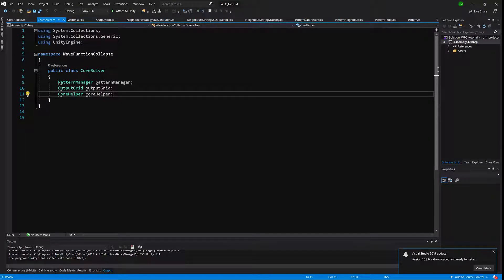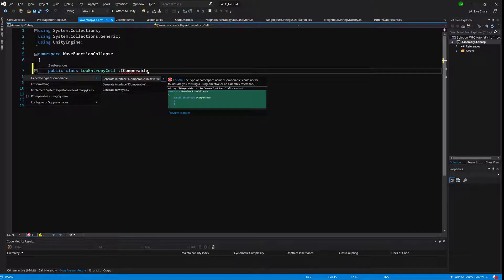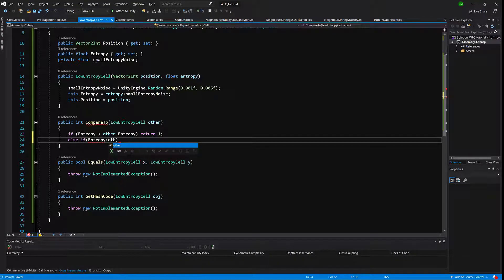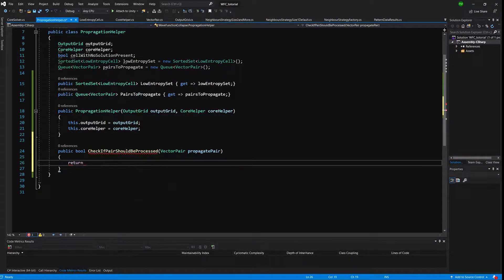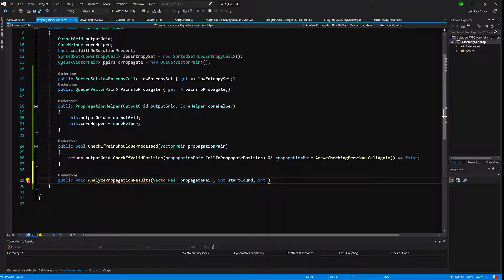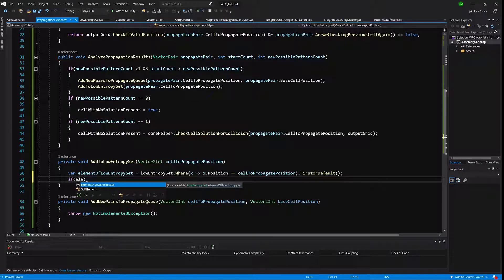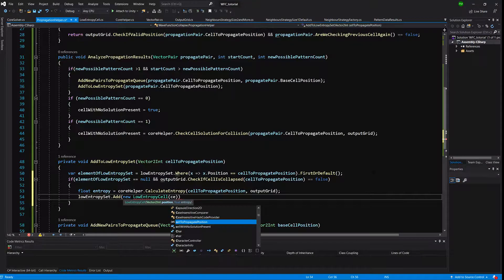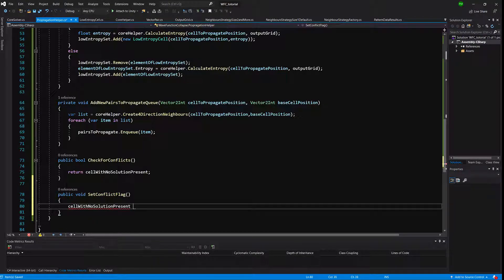Wave function collapse Tutorial 19 Coding - Core algorithm Part 3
Wave function collapse is an algorithm that can proceduralny generate a much bigger output - be it an image or in our example a tilemap, that resembles a smaller input tilemap in its overall structure.

This video we continue implementing Core solver classes.

I will try to upload as much episodes as I can but if I can't I will have them all done in a day or 2. So just check back in few days. Thanks!